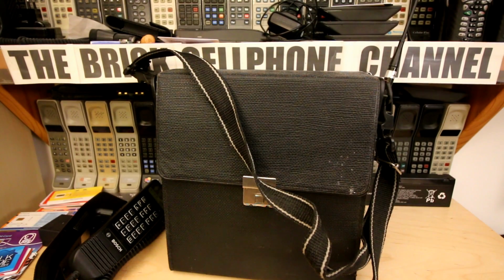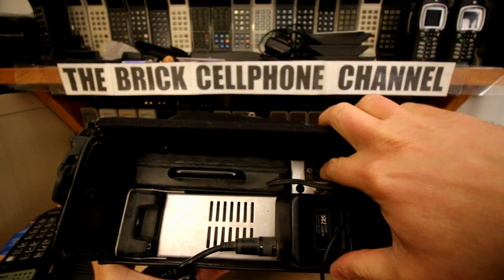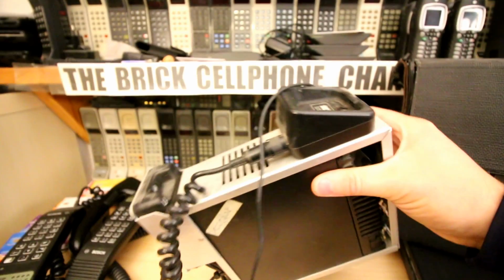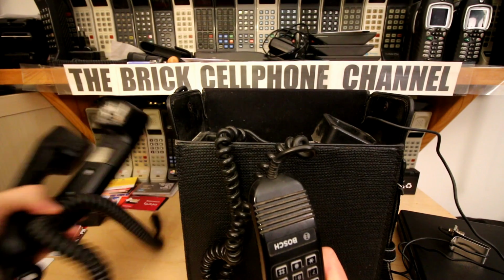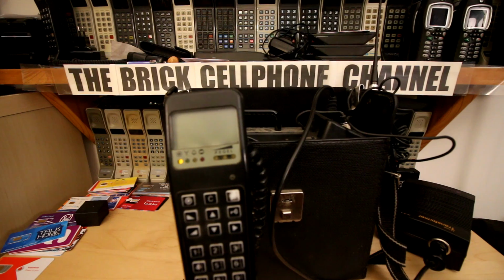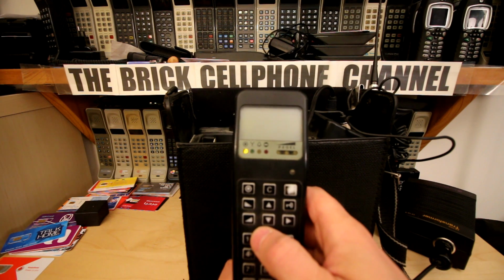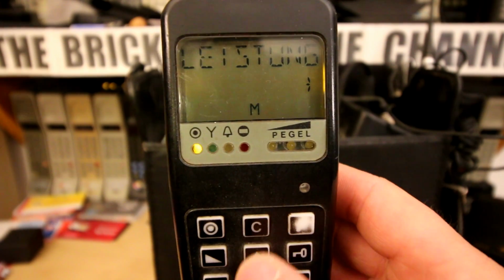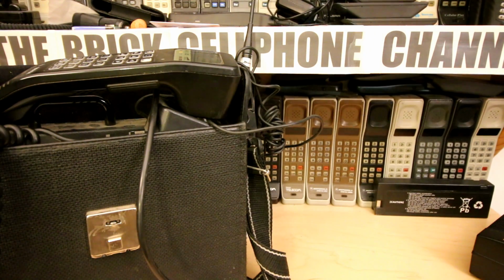1988 Bosch Business Transportable bag phone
This is a Bosch OF7 / 95 (also known as a C7 Cartel) in a bespoke leather hardened bag case.   This operated on the old German C-netz which worked on 450Mhz.
The regular OF7/95 phones are the standard phones. this one is rare because it has the car compatible custom bespoke built case.
These were built between 1988 and 1992 but I think this one is one of the earlier ones going by my notes from the previous owner.

If you have a manual for this phone please get in touch with me.